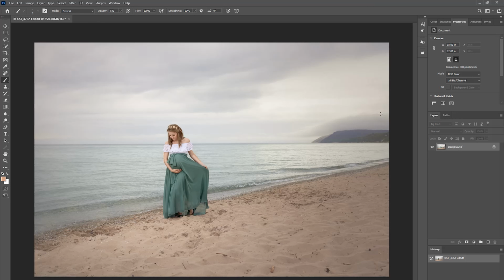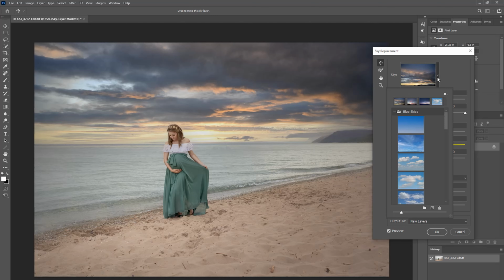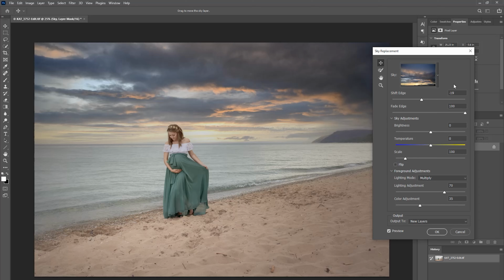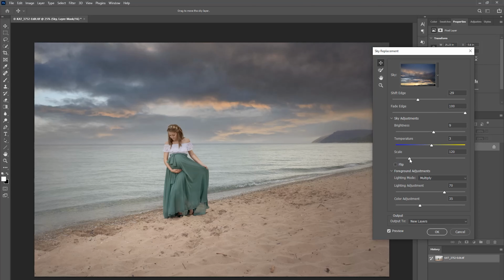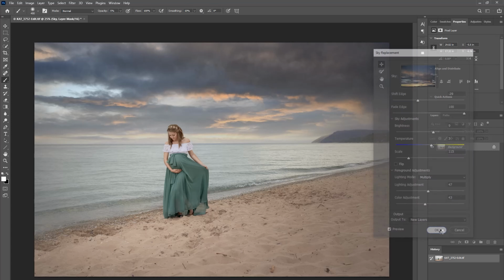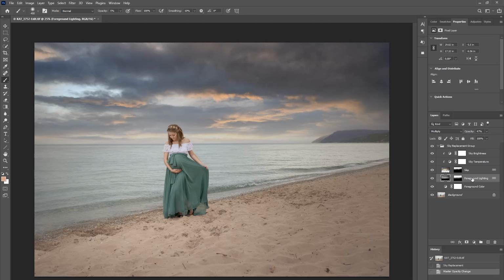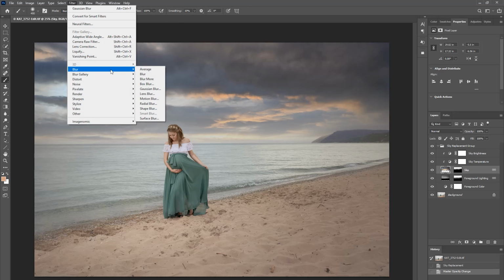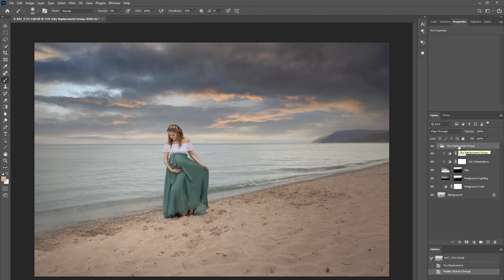[NEW PHOTOSHOP 2021 UPDATE] - Sky Replacement Tool - Kat Fantin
Here is a brief overview of the Adobe Photoshop 2021 Sky Replacement Tool. If you frequently use sky overlays in your images, this new feature will be a game changer for you!

The image I'm using in this video had a plain, boring, cloudy sky. What I really wanted was a gorgeous beach sunset. I will go over exactly how to use the new Sky Replacement option in Adobe Photoshop 2021 and explain the different options and adjustment sliders.

I am using a stock sky overlay provided by Adobe within the Sky Replacement tool, but you are also able to use your own sky overlay images.

This is another great innovation by Adobe and I am very impressed with the intelligent masking that is built into this Sky Replacement Tool!

This video was screen recorded on my Windows Desktop computer using OBS Studio
Audio recorded with the Purple Panda Lapel Mic
Wacom Tablet that I use for all of my photo editing

I rely on Adobe software for all of my photo and video editing needs: Come see what's new in Creative Cloud